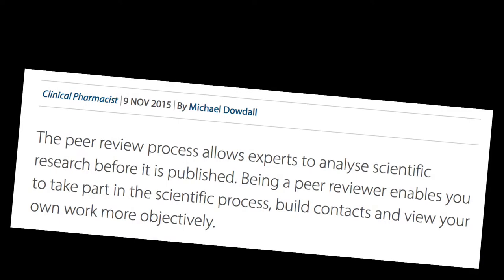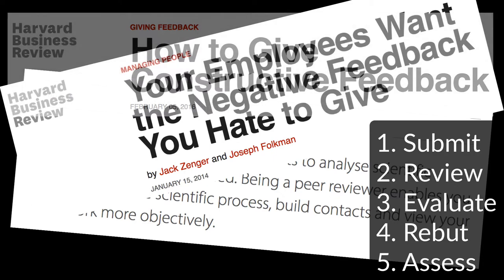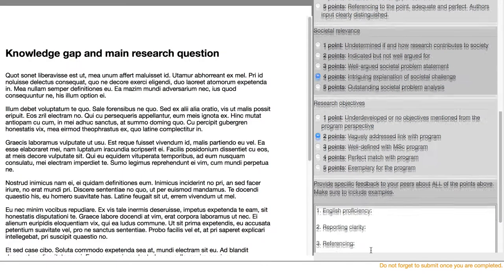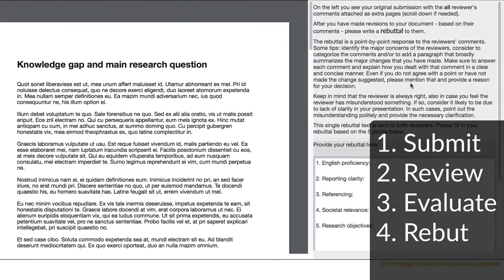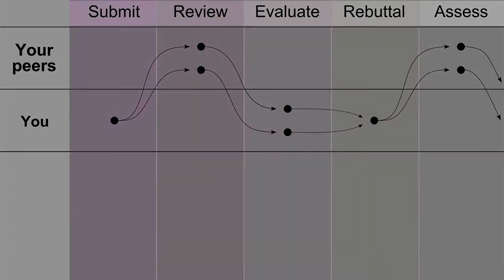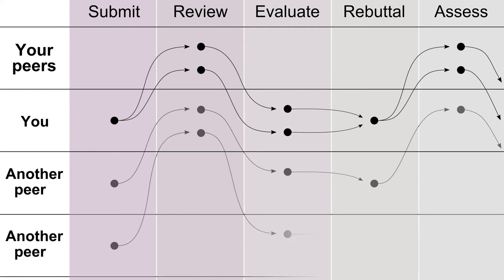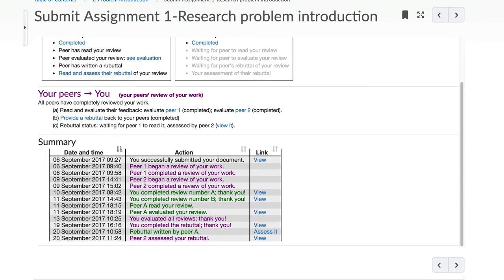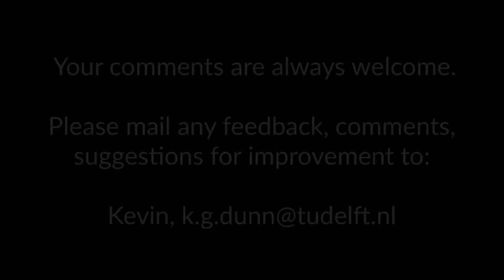Interactive Peer Review tool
Peer review is used to build skills you need in your professional career.

Being able to review and provide feedback on the work submitted by others is something that is required in virtually every career. Receiving such a review, and then evaluating that reviews is essential. How will you improve your work based on the feedback you receive? How will you reply to the review, that's called the rebuttal process? And finally, how do you react to a rebuttal that you have received, and assess that?

You've seen 5 important verbs pass here:
submit
review
evaluate
rebut, and
assess

Look out for these 5 verbs in the review tool.

You start by submitting your document.

Your document will go out, and be reviewed by some of your peers. In this course that will be 2 peers. You do not know their identities. They will use a rubric and evaluate and comment on your work.

At the same time you will review 2 other peers. These will almost certainly will be 2 other learners in the course, but it might also be the same 2 people that you reviewed earlier.

The system keeps you informed, about when your peers have read, and evaluated the review you have supplied.

In this part of the page you have to evaluate the reviews you received on your work. An important 4th step is where you continue to provide a rebuttal. Whenever you see a page like this in the system, please read the instructions carefully - over here - and supply what is expected, thinking critically.

Not only do you supply a rebuttal, and you also receive the rebuttals from your peers.

The process has,  as its final step where you read those rebuttals and provide an assessment of them. Similarly, you will receive an assessment from your peers about your rebuttal.

Now here's another way to visualize the peer review cycle. We use these 5 verbs consistently in the system.

You are here, and each dot represents an action you have to complete.

And here are your peers, and their dots are actions they are doing on your work. Pause the video to take it all in.

The process also works as a mirror: not only does your submitted work go to your peers, but you take action on the work received from your other peers. That's shown down here.

By the end of one such assignment, you and your peers would have been connected with each other in a rich network, ensuring you are getting diverse feedback and interactions.

We realize this can be overwhelming at first, so we also have a summary table that gives you a time-based overview of every step, it keeps you informed about your status, and also that of your peers. Remember to refresh this page if you have had it open for a long time in your browser.

This whole peer review process is repeated several times in the course. There is a progress page to help you keep track of all assignments. So please find that in your course website.

And lastly, w e also look forward to hearing your thoughts and comments on the peer review process, so let us know about your experiences, and how it has helped you.